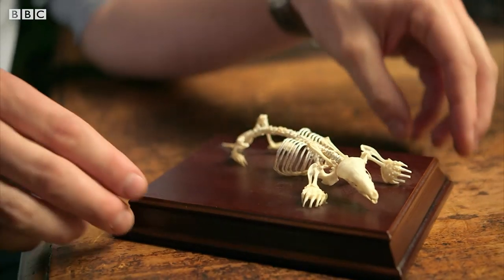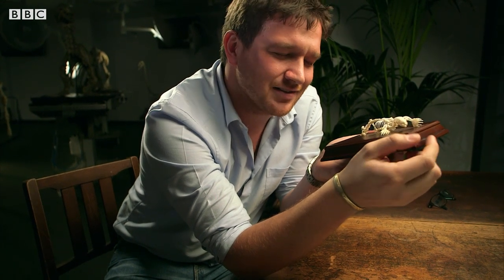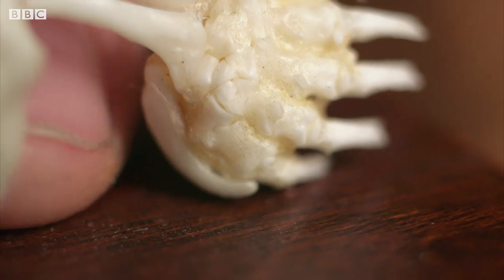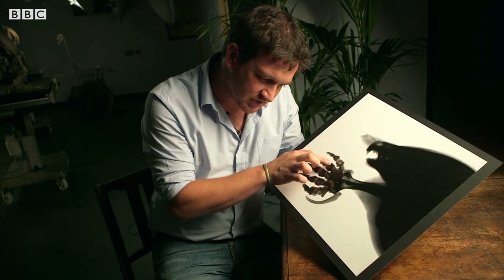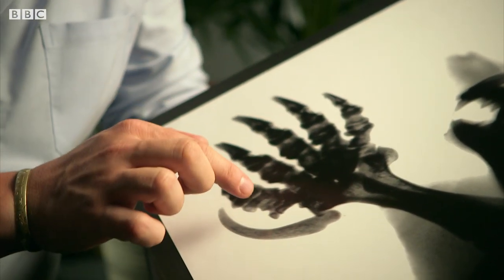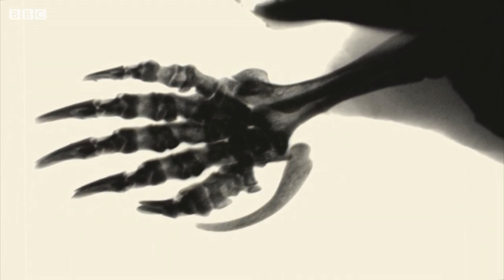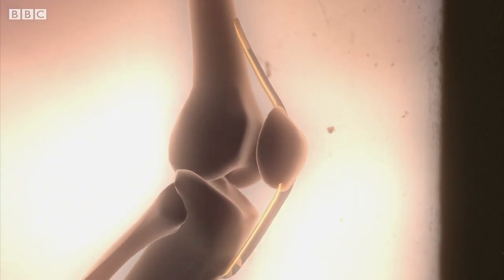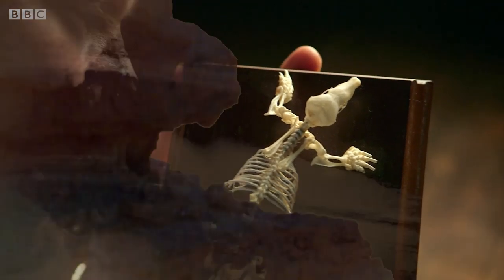Exploring the Mole's Bizarre Skeleton | Secrets of Bones | BBC Earth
How do moles dig tunnels and what's the significance of their sixth "finger"?

Secrets of Bones

Why can’t an elephant jump? Why did some lizards get legless? Which bird has a skeleton lighter than its feathers? Why does a whale look like a unicorn? How can a small snake swallow a big crocodile? Can a walrus penis kill a man? The answer to all these questions lie in the secrets of bones.